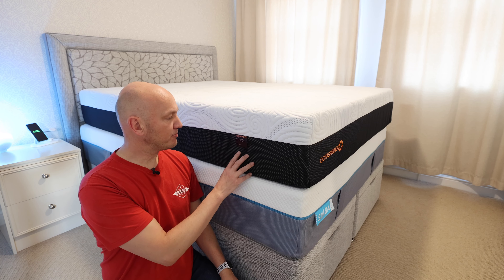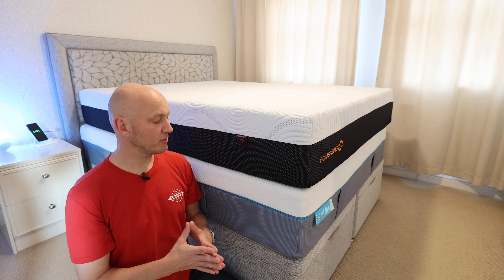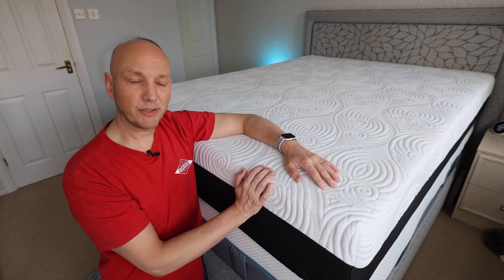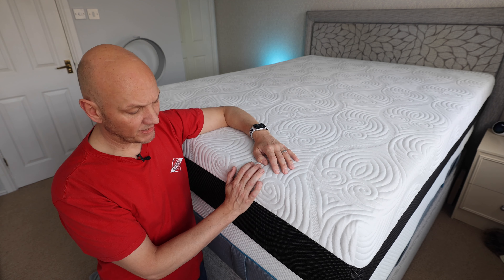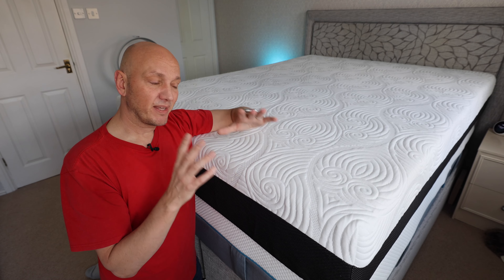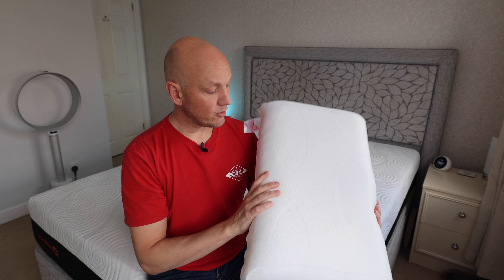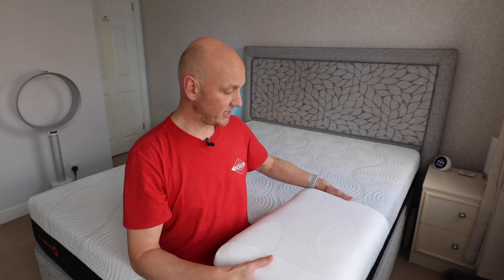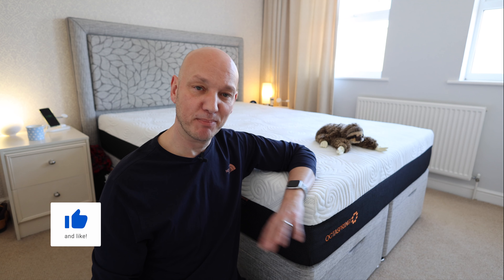Simba Lux vs Dormeo: The Ultimate Mattress Showdown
I've dived deep into the world of the Simba Pro and Simba Lux! After months of testing out the Simba Lux and Dormeo Sirocco Octaspring mattresses, I'm ready to share my verdict! Which one will take the crown and stay with me?